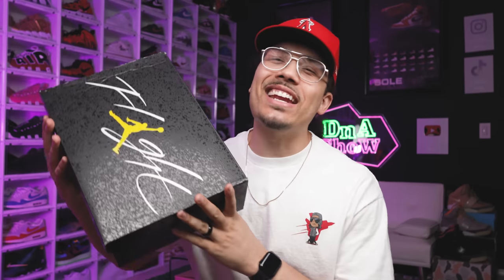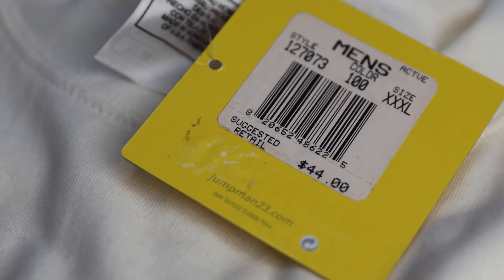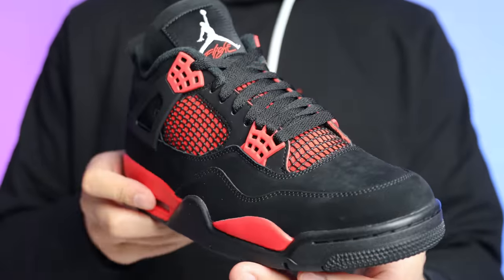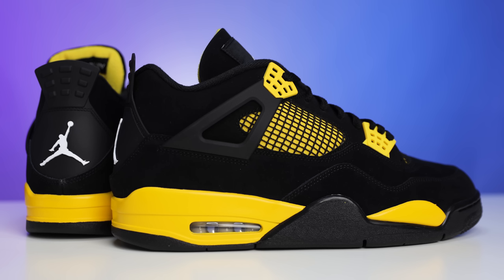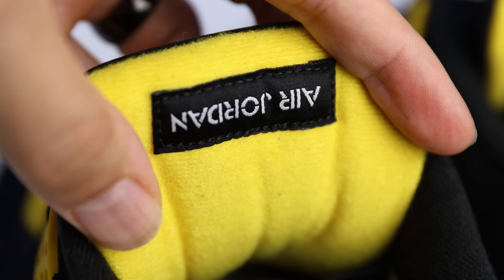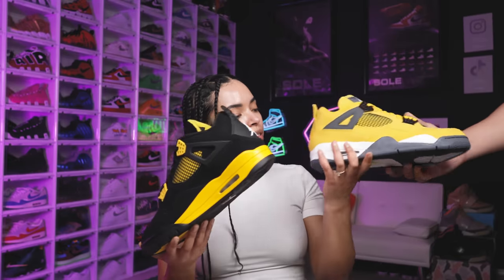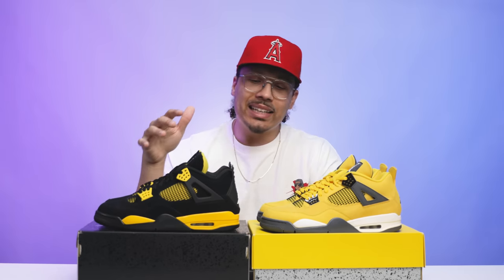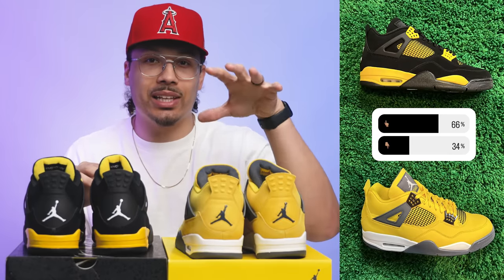Air Jordan 4 Thunder Worth Buying?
Watch Before You Buy Air Jordan 4 Thunder For Sneaker Collection 🔥 DJ's Hobby to HUSTLE Program

Air Jordan 4 “Thunder”
Colorway: Black/White-Tour YellowStyle #: DH6927-017Release Date: May 13, 2023Price: $210

0:00 Intro

0:30 History
- Jumpman23.com Exclusive
- 2006 First Release
- 2012 Retro with new shape
- 2023 Retro with OG cut

3:14 Review

6:59 Elexis Thoughts

9:12 Poll Results

10:55 Price Predictions

11:20 Final Thoughts

The Air Jordan 4 “Thunder” reportedly returns next summer. After dropping the “Red Thunder” AJ4 back in January 2022, Jordan Brand is releasing the original Air Jordan 4 “Thunder” colorway; which fans last saw in 2012.

Originally released back in 2006, the offering featured black nubuck uppers with yellow detailing on the midsoles, side panels, and wing-tip eyelets. Jordan branding appears on the tongues and heel tabs, followed by an all-black sole unit. The Thunder Jordan 4 was an online only release and dropped at the same time as the “Lightning” Jordan 4 as part of the Thunder and Lightning Pack. The Thunder Jordan 4 came with a track jacket and was priced at $500.

🔥🔥🔥 SHOP 🔥🔥🔥